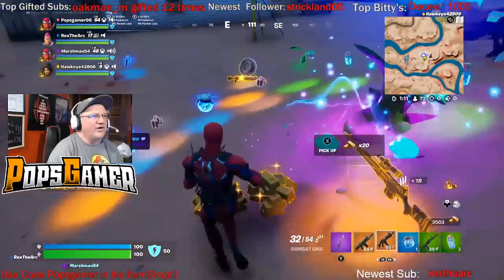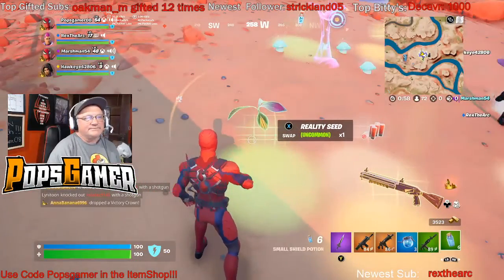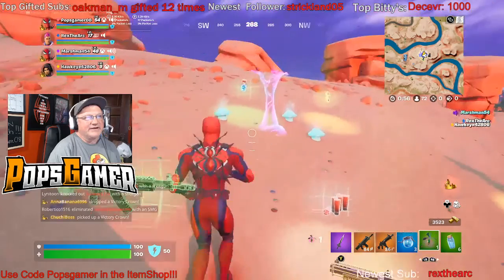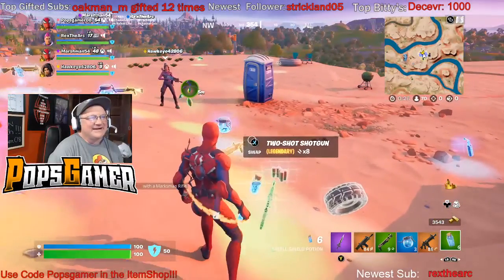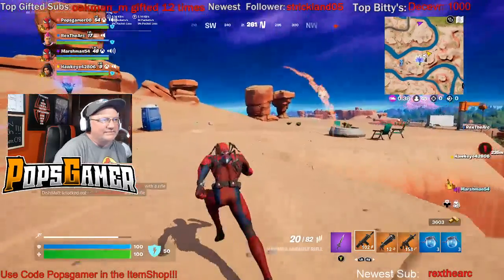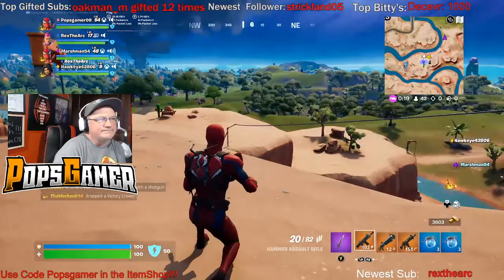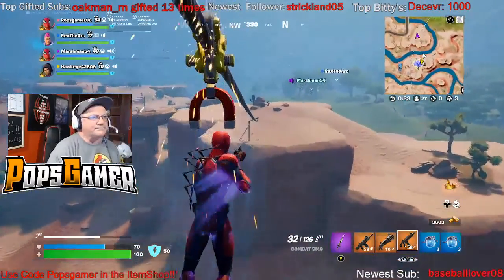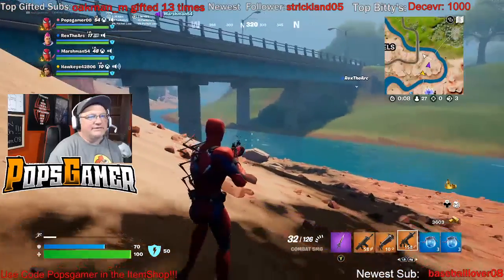So Much LOOT!!!!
This is what happens when you use your tree to its full benefit. Love this idea that Epic had to put this tree in the game. Thought in the beginning that it would make the game to over powered with high tier loot but I was wrong. Yes there is high tier loot but alot of the team go for it so it seems to have a nice balance to it but this clip we take it to the extrema.